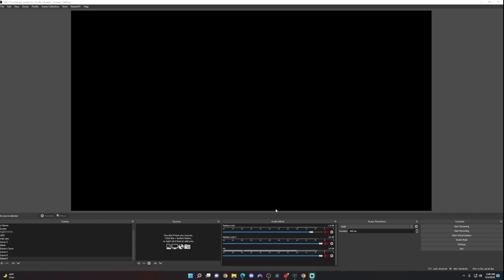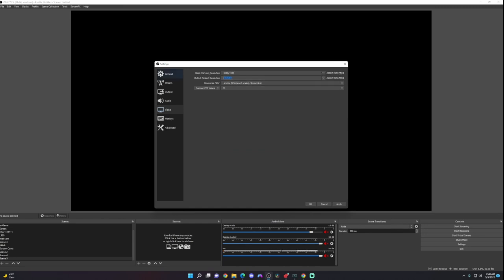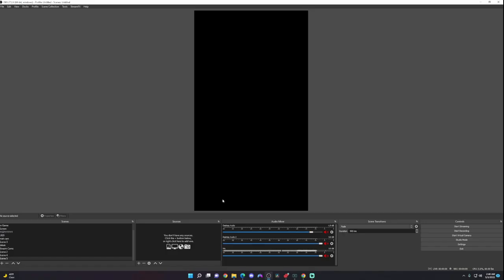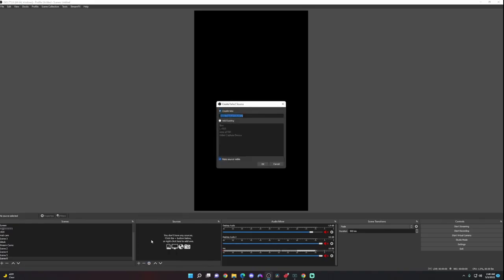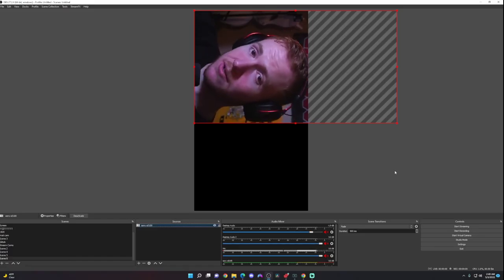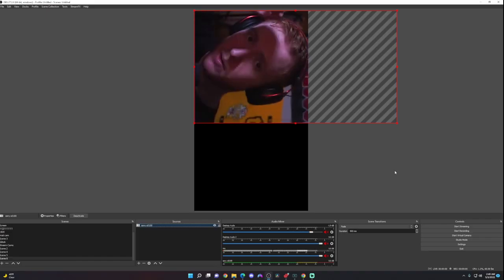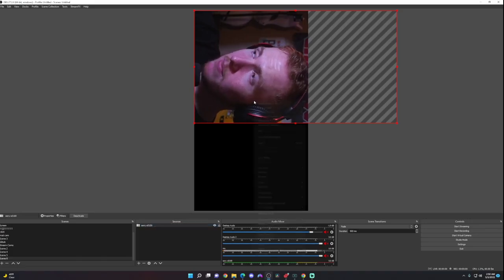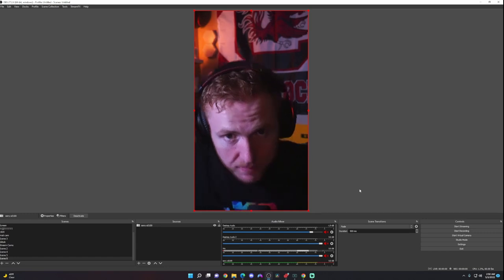How to RECORD Tiktoks with OBS? | 2026